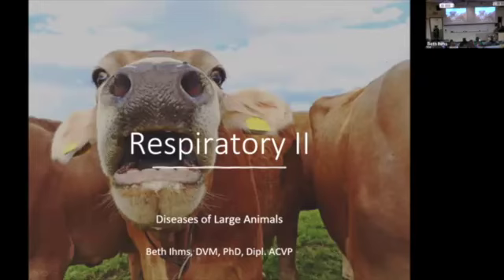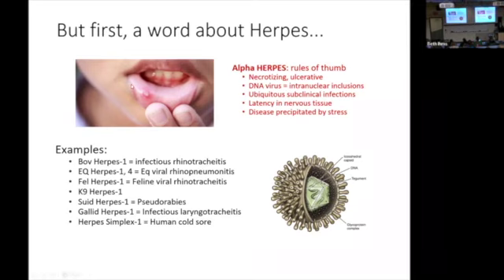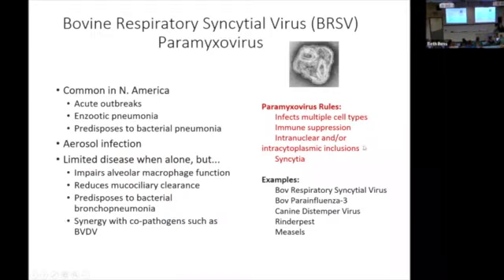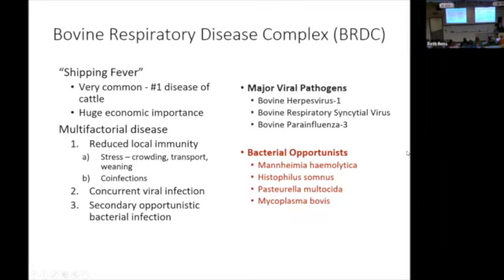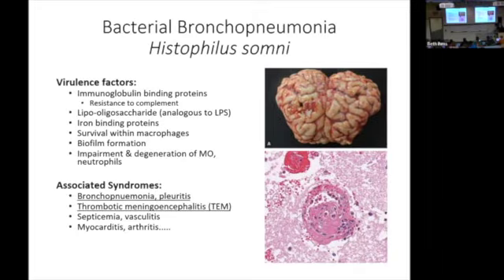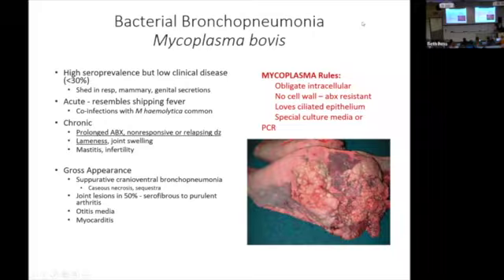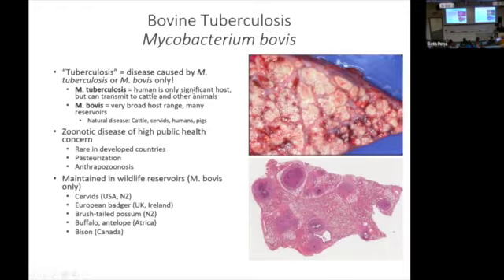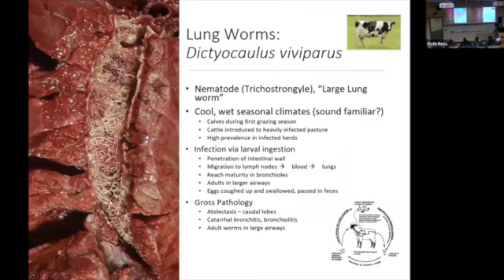Respiratory Pathology 6: Diseases of Bovines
Part six of Respiratory Pathology lecture series for DVM students.

Respiratory Diseases of Bovines:
Bovine Respiratory Disease Complex
Bovine Tuberculosis
Contagious Bovine Pleuropneumonia
Lung Worms
Fog Fever